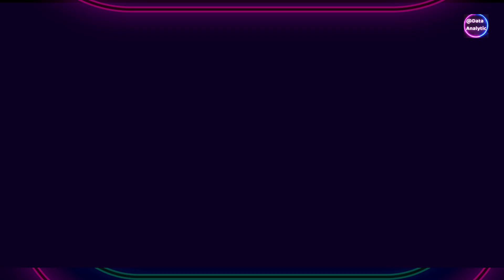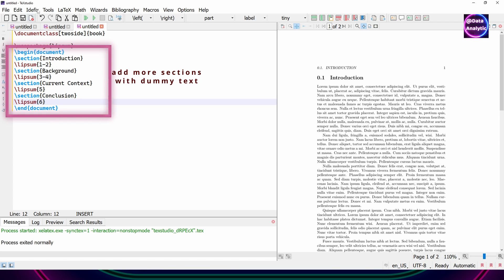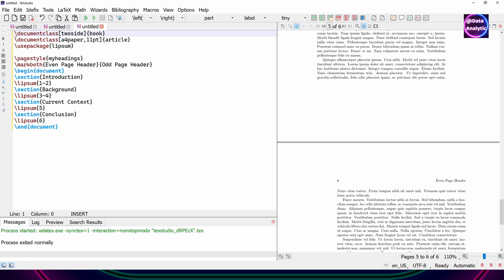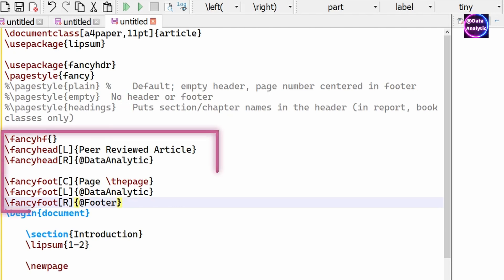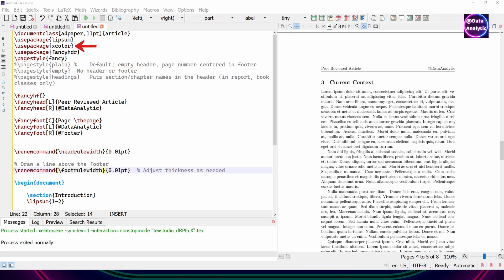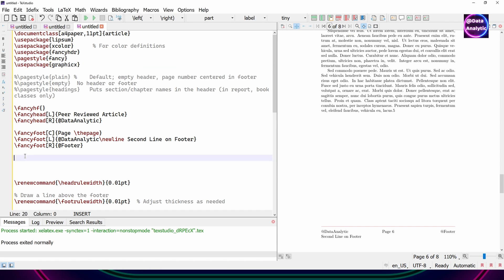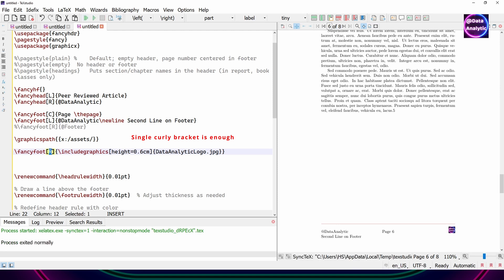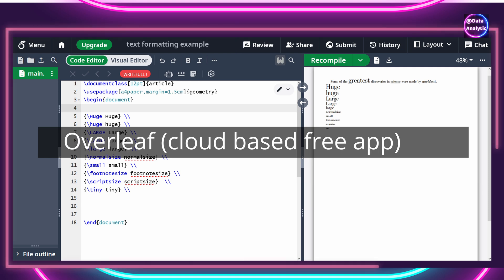Latex: Fancy Header and Footer with Text and images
Create Headers and Footers in Latex with Text and Logo.